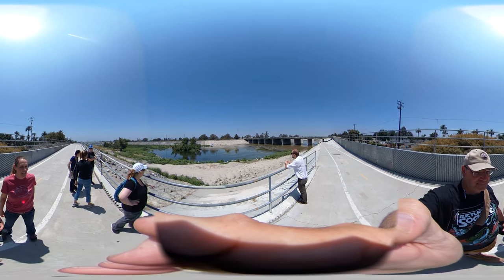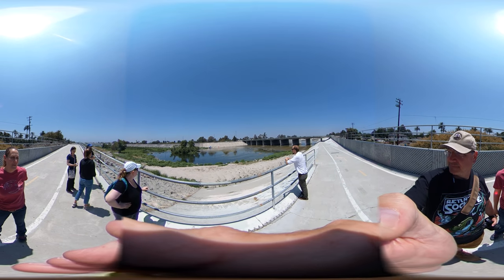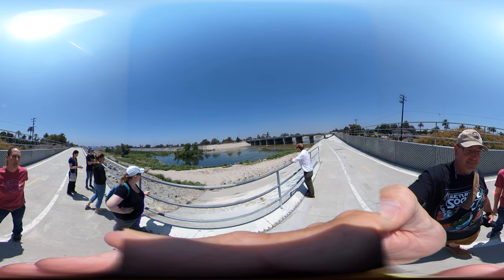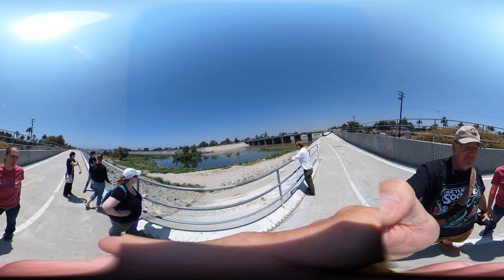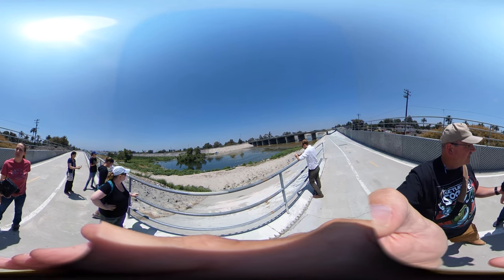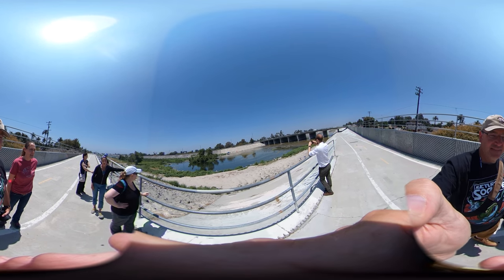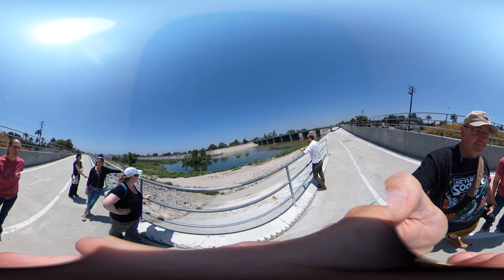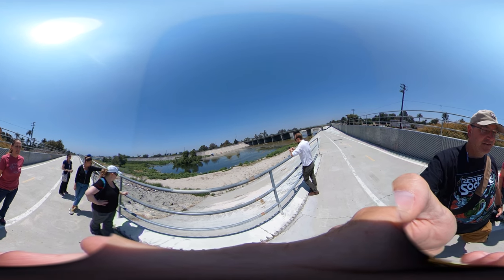Willow Estuary Microplastics Site